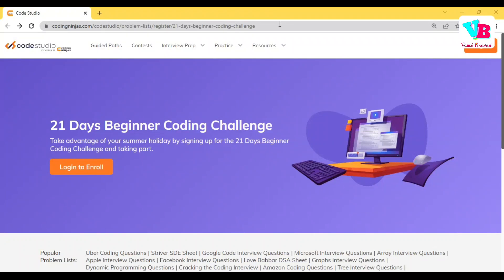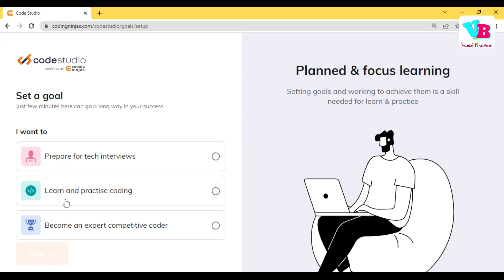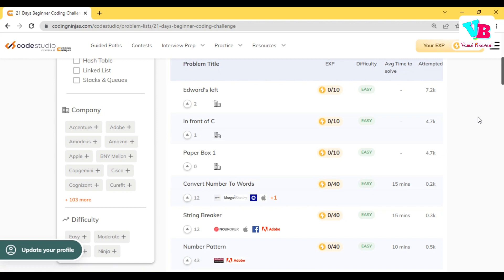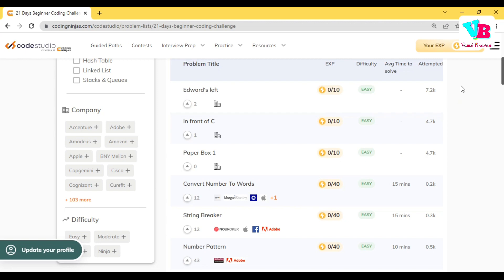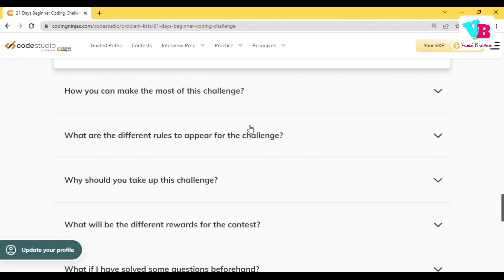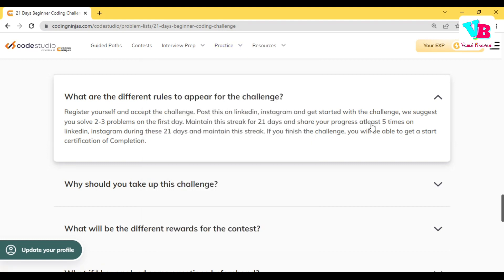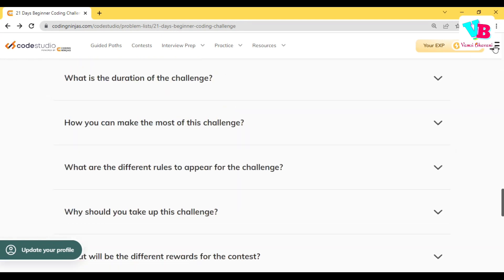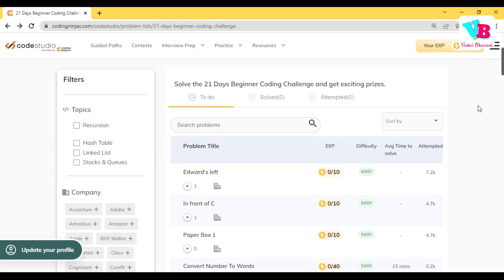Practice Questions For Java Python C++ Challenges | 21 Days Challenge | Vamsi Bhavani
Solve these questions for 21 Days after completing java, python, cpp challenges so that you can get over-all confidence over the programming language.

Jai hind!!!